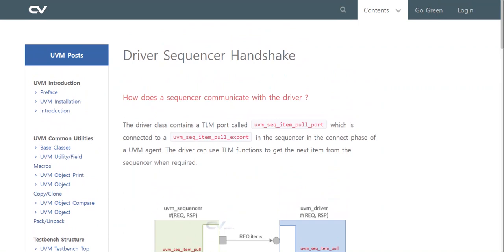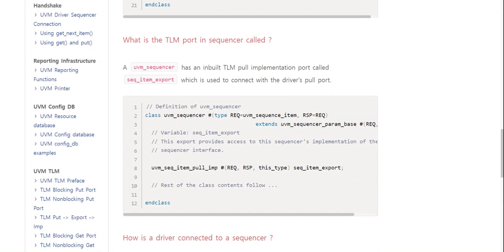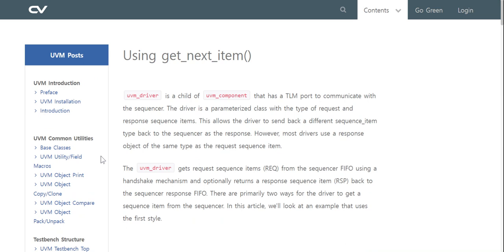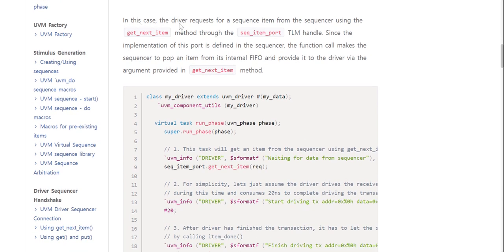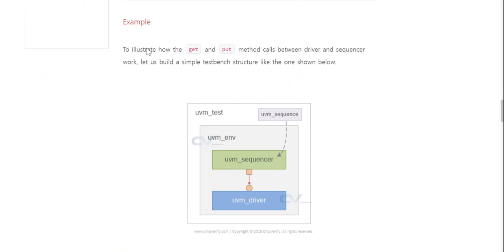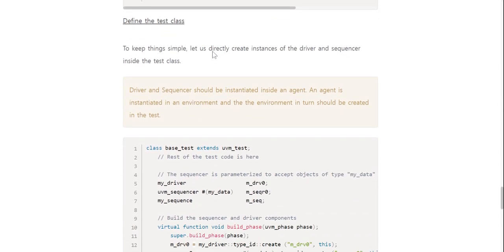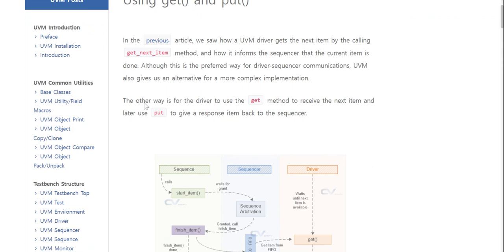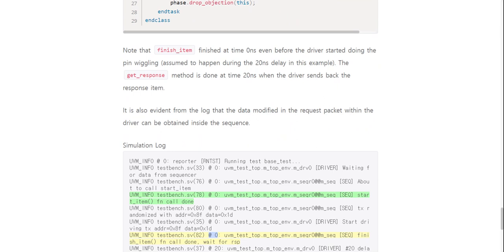chipverify uvm 08. Driver Sequencer Handshake